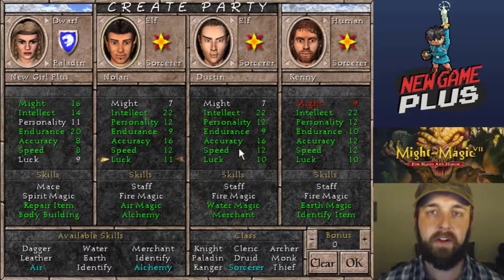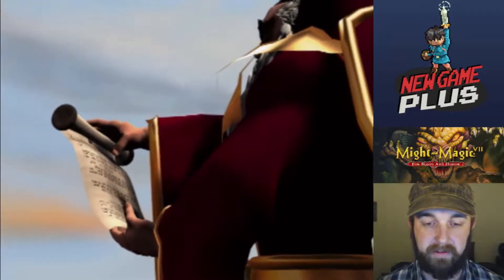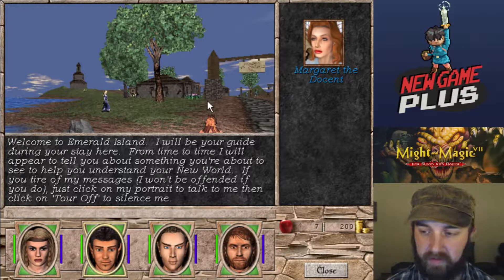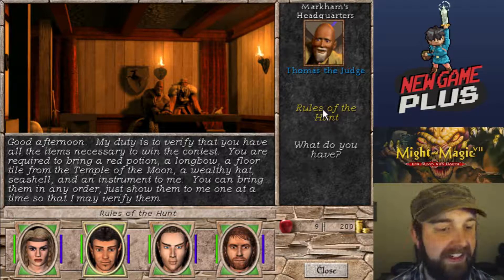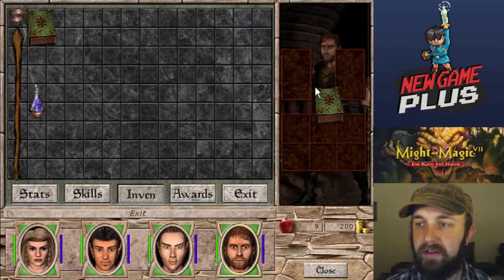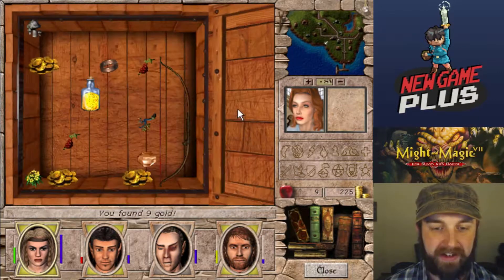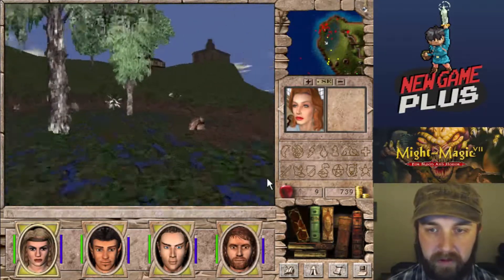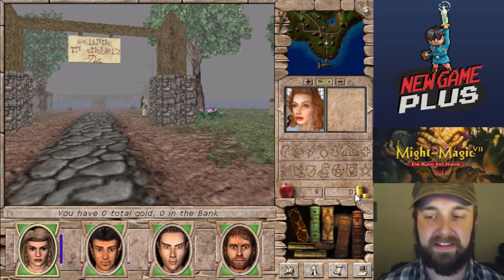First Play - Might and Magic VII: For Blood and Honor (PC)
Kenny, Nolan, Dustin, and New Girl Plus begin their quest by slaughtering dozens of dragonflies. Join party leader, Kenny, as he explores Enroth for the very first time.